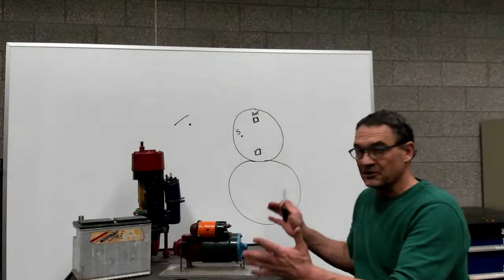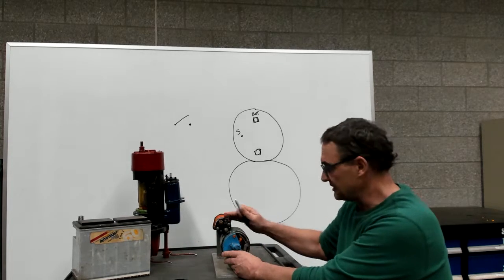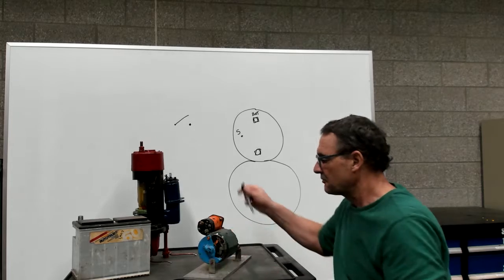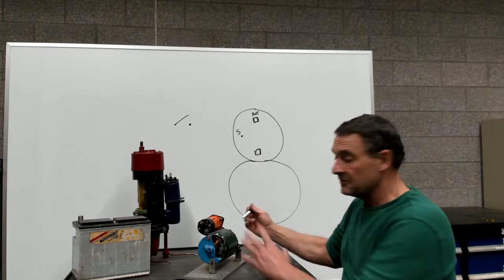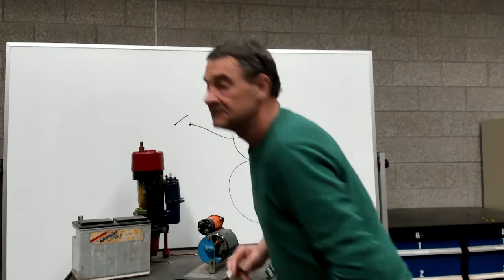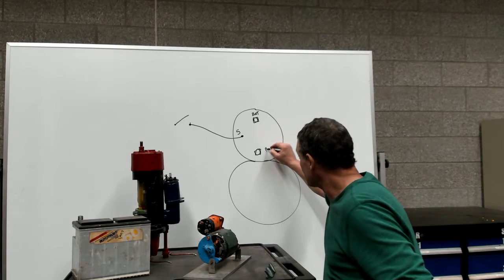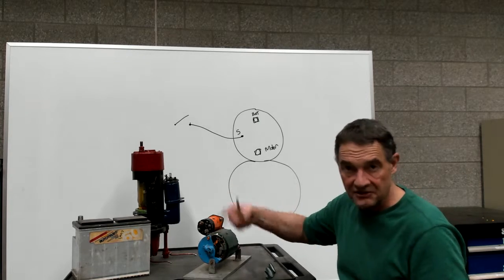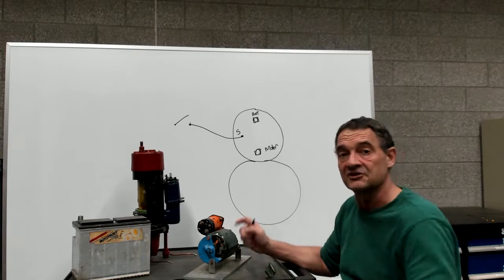D6 How Starters Work